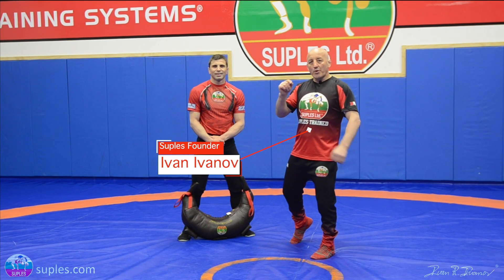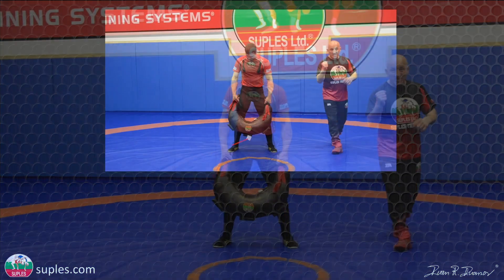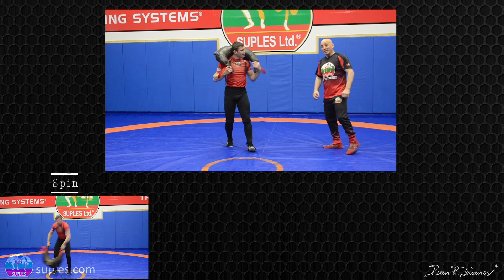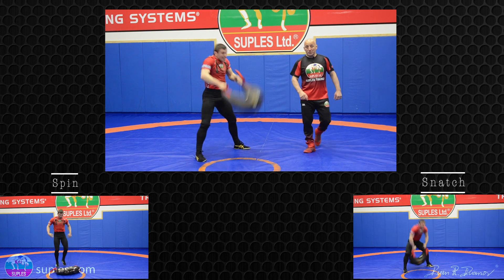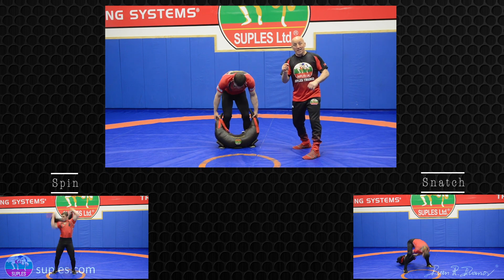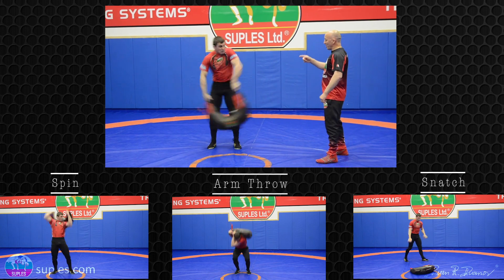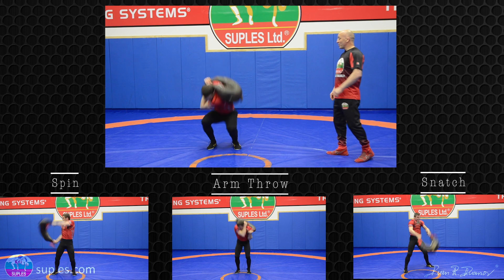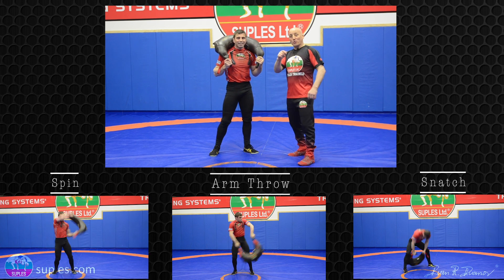GRIP KILLING Exercises with the Bulgarian bag using just the MAIN Handles.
The bag's shape allows for both upper and lower body training while emphasizing grip strength. The three different types of handles allow athletes to execute a variety of exercises by using different grips.

"The Bulgarian Bag is a fitness tool of the next generation."

Being a movement based piece of equipment, Steve Nave states, "It incorporates all primal movement patterns that mimic natural movements. What makes the bag unique is that it's one of only a few exercise tools that cover all planes of movement under load. It's a functional training tool that creates power and neurological integration."

The Bulgarian Bag is the Next Era of Functional Training!
Personal Trainers and athletes alike are always searching for new and effective fitness tools. Ideally, trainers search for equipment that is versatile, functional, effective and durable. The Bulgarian Bag is capable of all of these things and more.